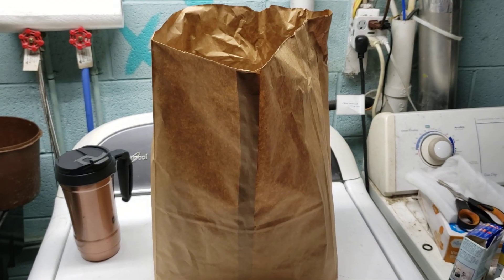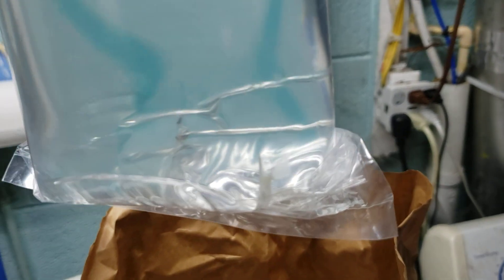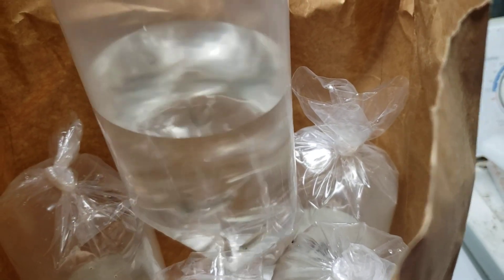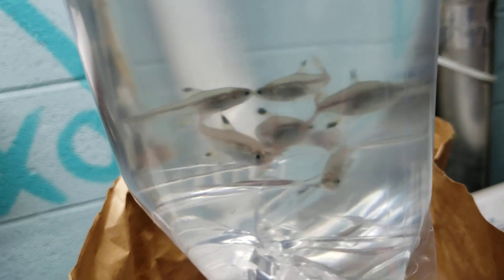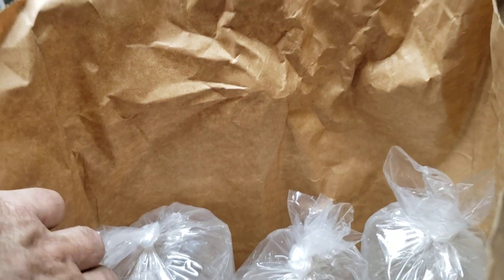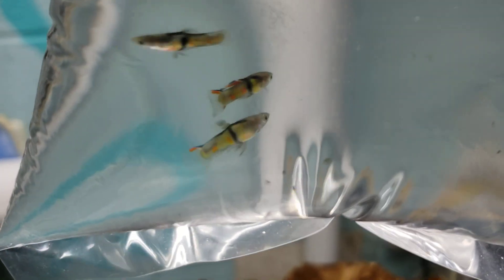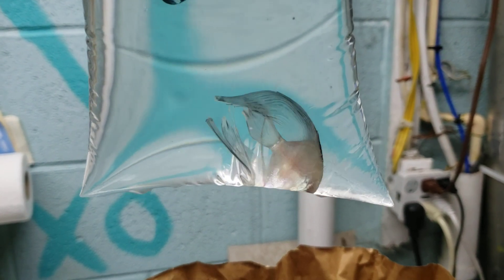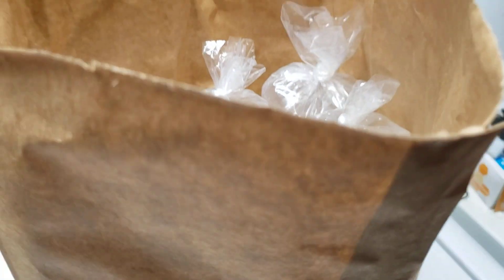First New Fish In More Than A Year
These are the first new fish I've added to my fish room in more than a year.